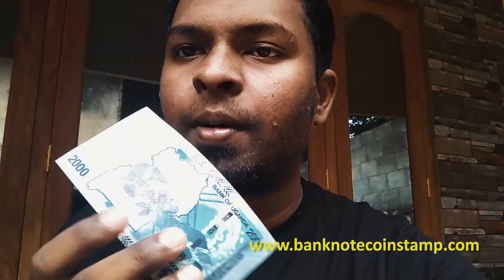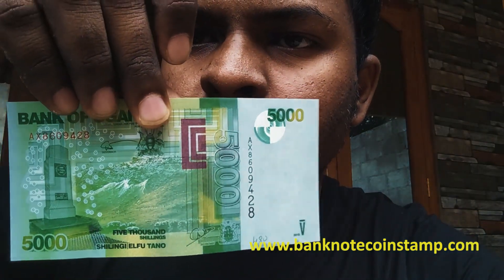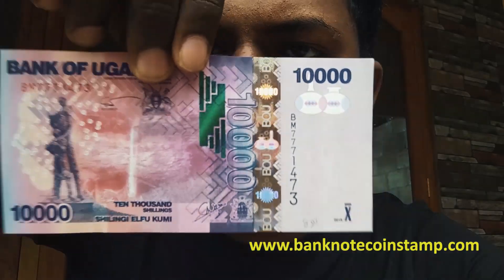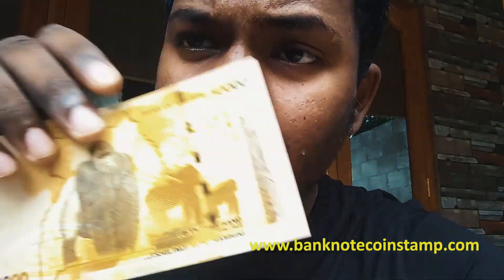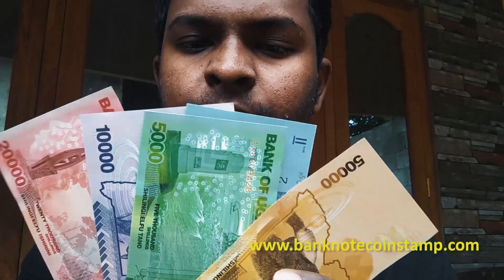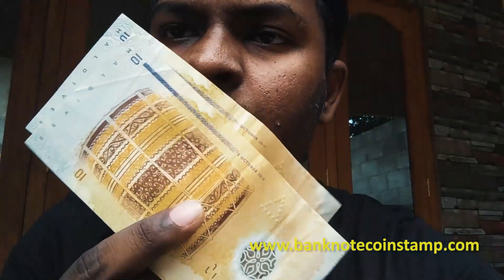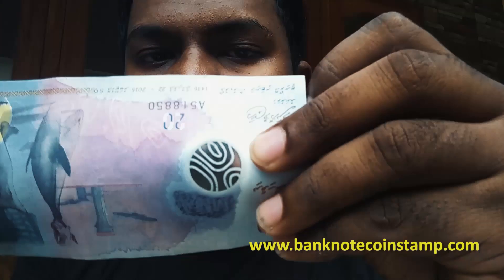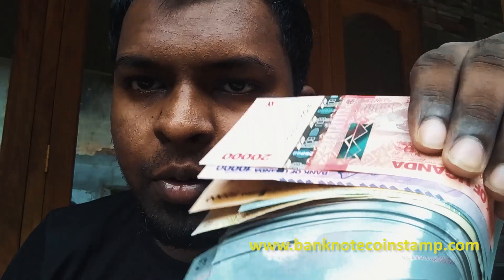World Banknotes - Maldives and Uganda series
Hello Friends Checkout our New Banknotes that came in stock Maldives Polymer Banknotes and Uganda Series Banknotes this where very Beautiful once